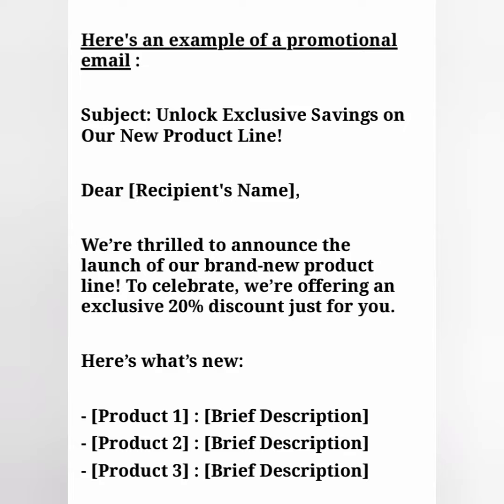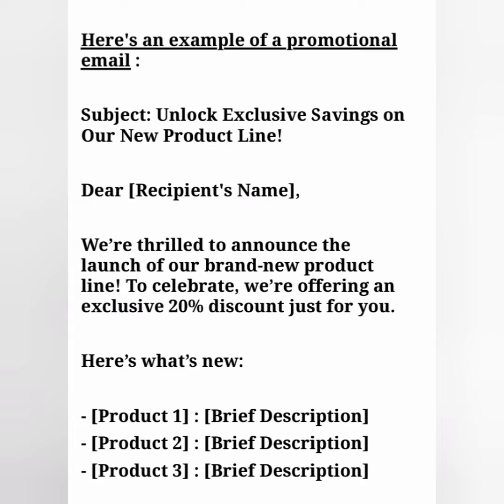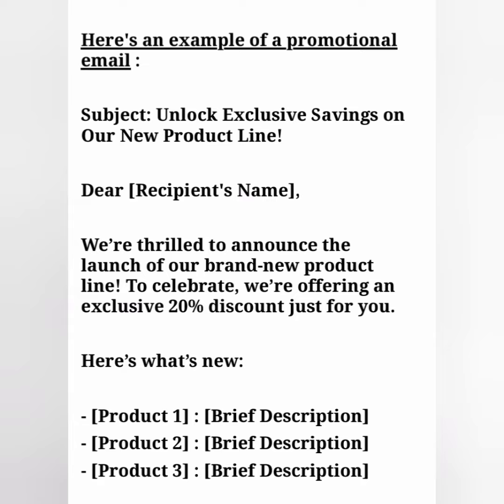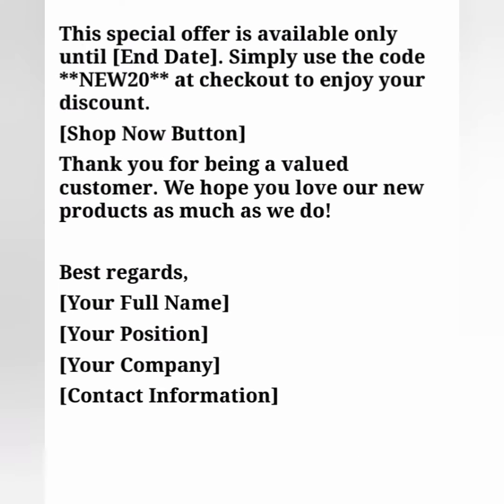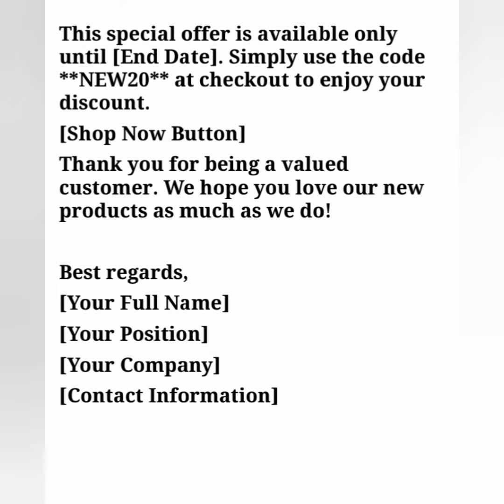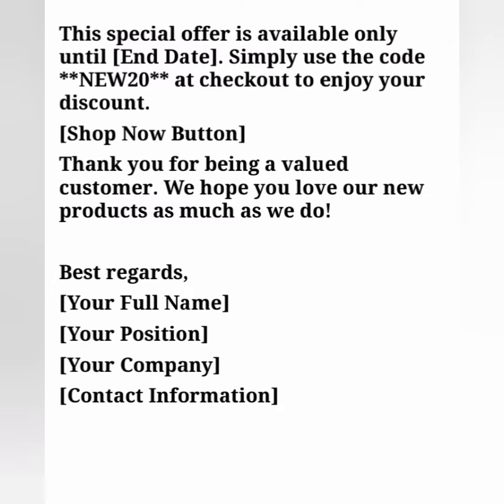How to write an email regarding promotion of something